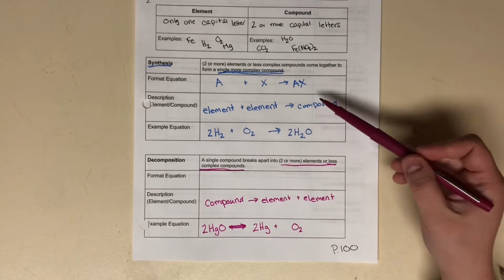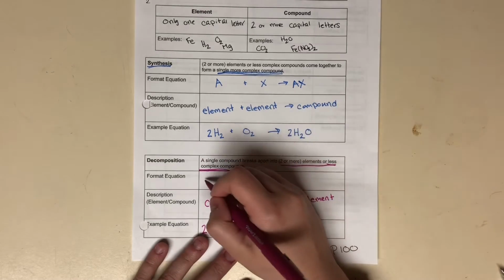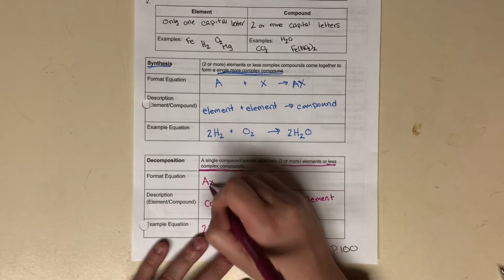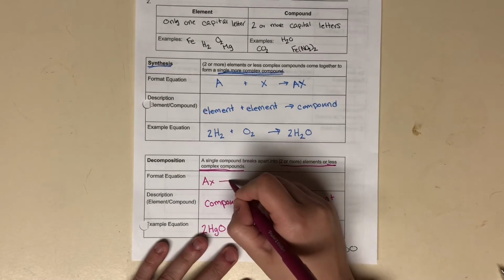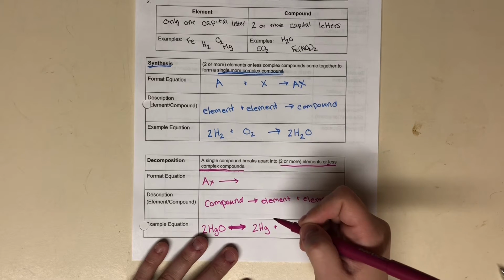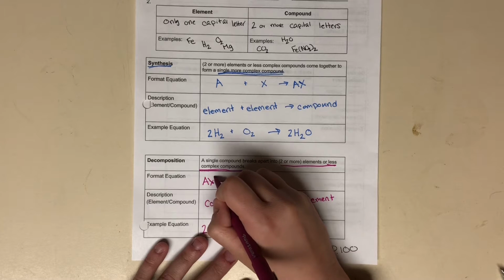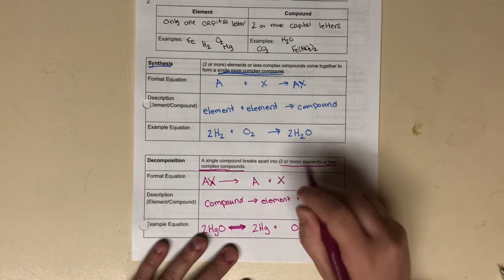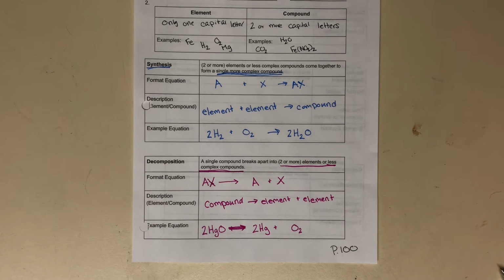P. 100 Types of chemical reactions summary page